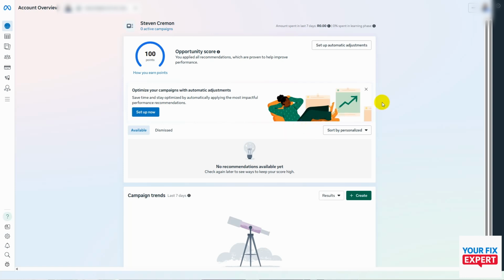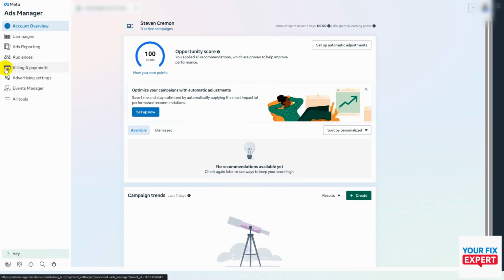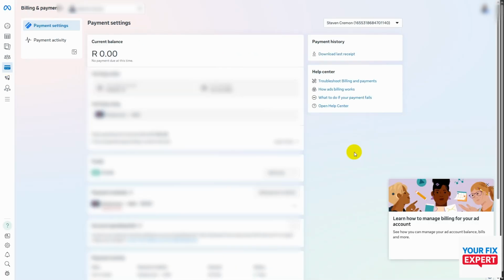How To Get Refund Facebook Ads Prepaid Balance - New Method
How To Get Refund Facebook Ads Prepaid Balance. In this video, you’ll learn step-by-step how to get refund Facebook Ads prepaid balance easily. If you’ve added funds to your Facebook Ads account and want to know how to get a refund from Facebook prepaid balance, this guide will walk you through the process clearly.

We’ll cover how to refund Facebook prepaid balance, how to refund prepaid balance in Facebook, and how to get Facebook Ads refund without any stress. Whether you’re new or just trying to recover unused ad funds, this video will show you exactly how to get a refund on Facebook Ads quickly and safely.